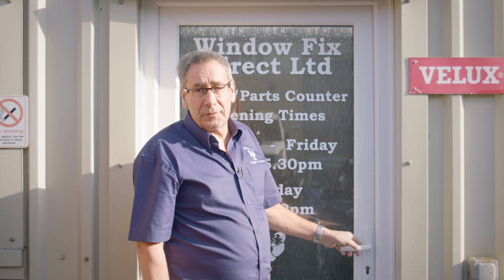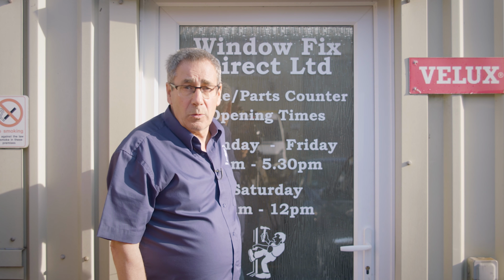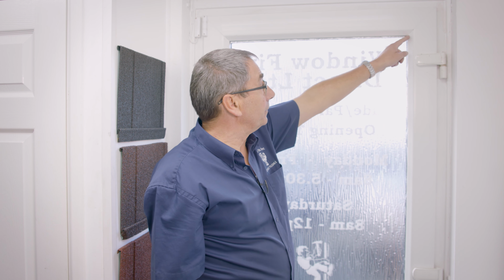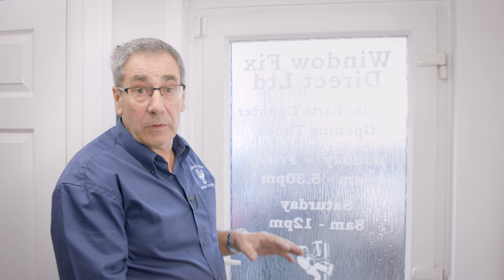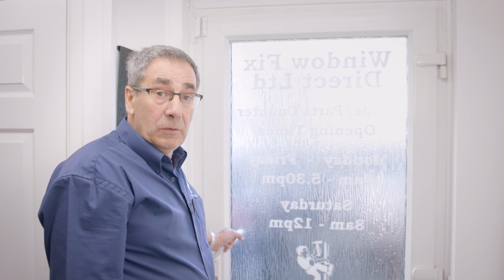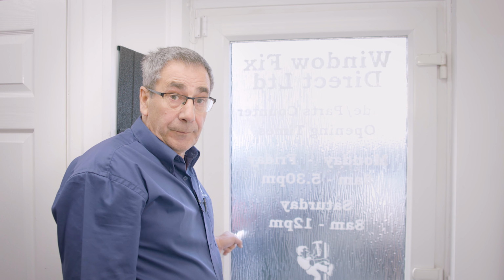How To Fix Your Drafty Door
The most common cause of drafty doors is that your door isn't closing properly.  Today we look at how to fix your drafty door using toe and heeling.

Window Fix Direct specialises in all aspects of double glazing repairs and maintenance throughout the Kent and Medway area, providing top quality service and a comprehensive aftercare plan.

If you need help in a hurry, we also offer a 24-hour emergency call-out service and take great pride in our 100% response record.

At Window Fix Direct we know that it's the personal service that matters, and that's exactly what we provide.

Video produced by Proud Business Productions